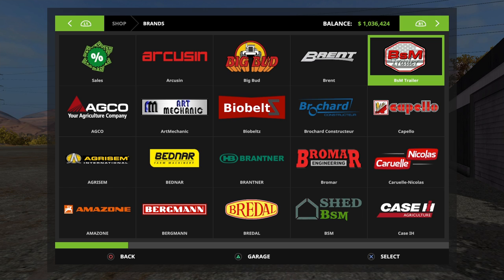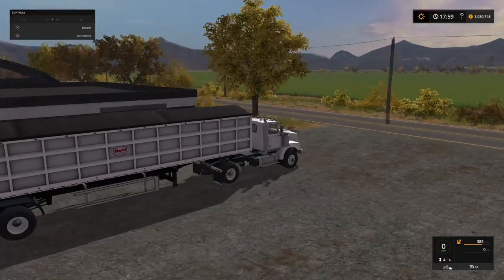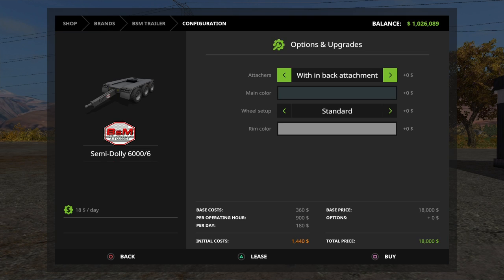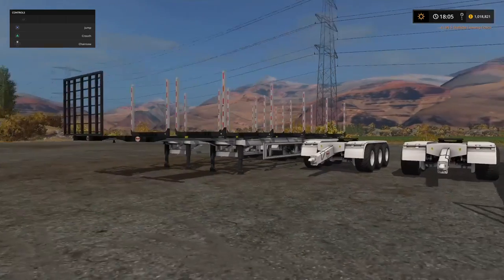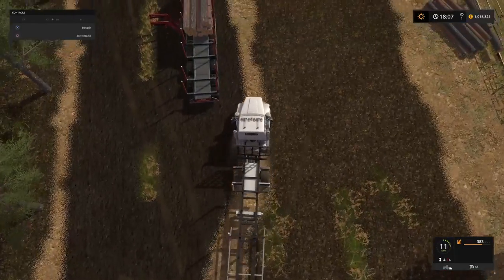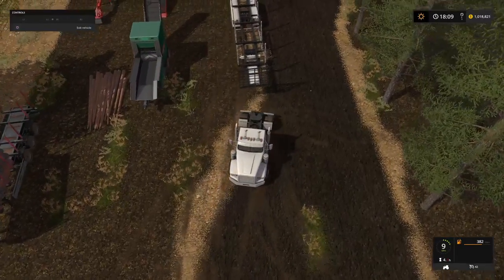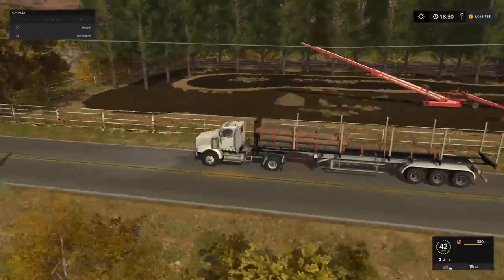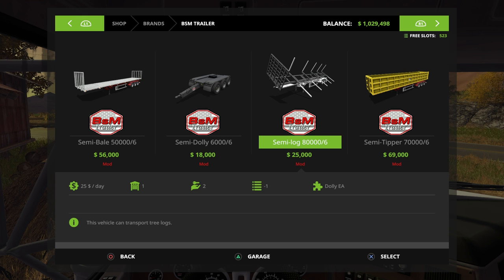FS17: Mod Spotlight - BsM Trailer Pack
The Blacksheep Modding Logging Trailer is finally here! On top of that, the other parts of the BsM Trailer Pack have all been updated today too, so let's take a closer look...